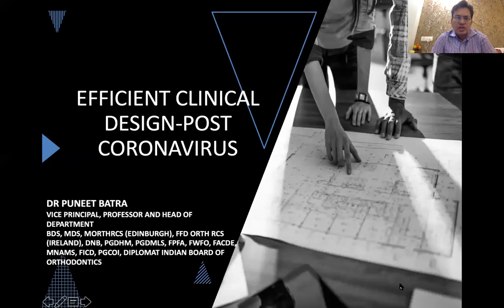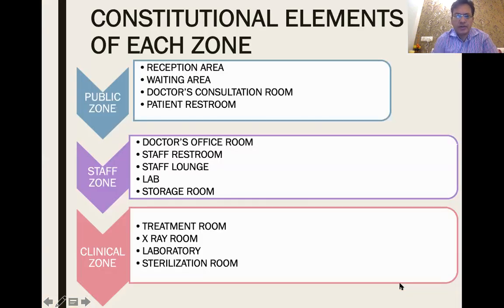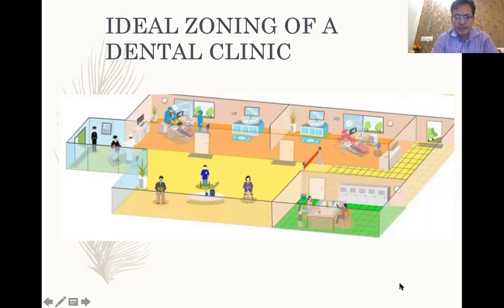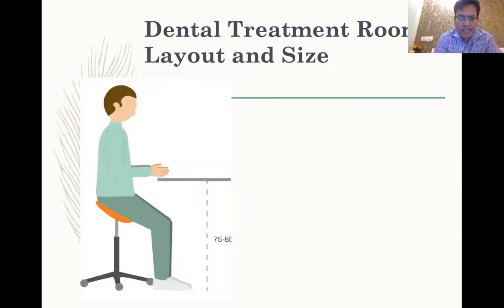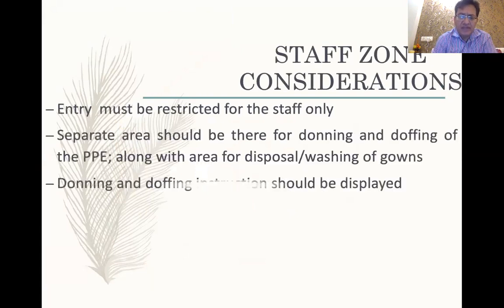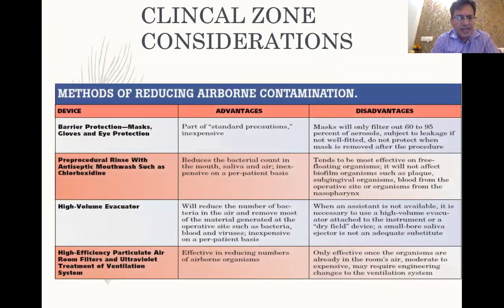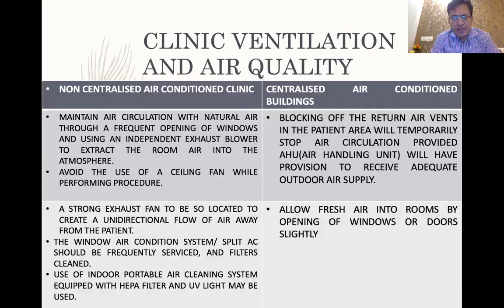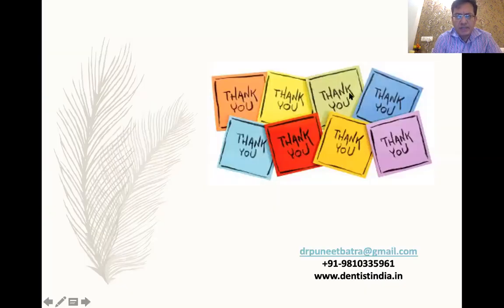Clinical Setup during COVID Times / Digitization during COVID Scenario - Dr. Puneet Batra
Clinical Setup during COVID Times / Digitization during COVID Scenario

By Dr. Puneet Batra